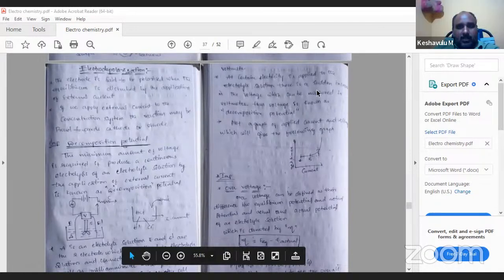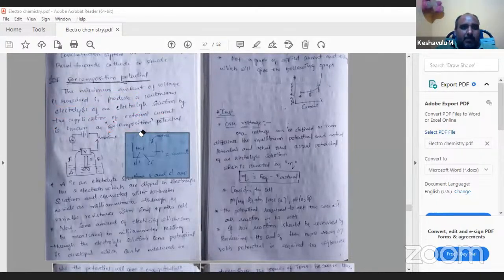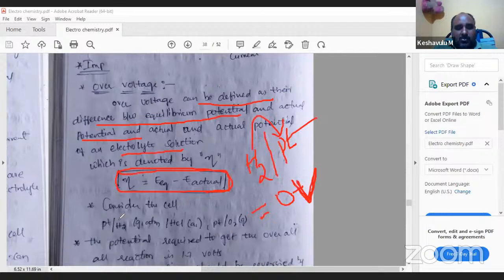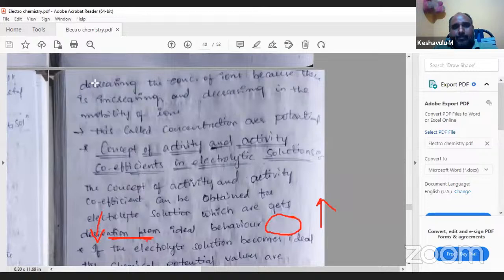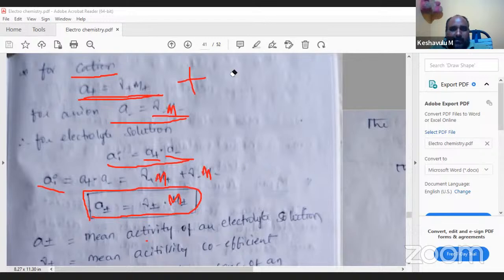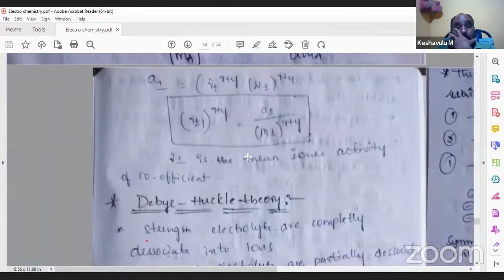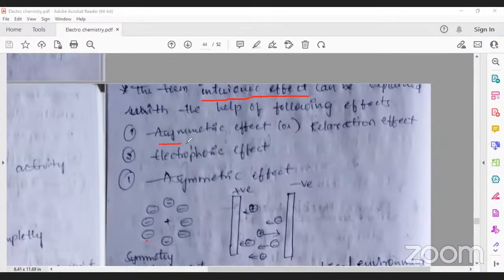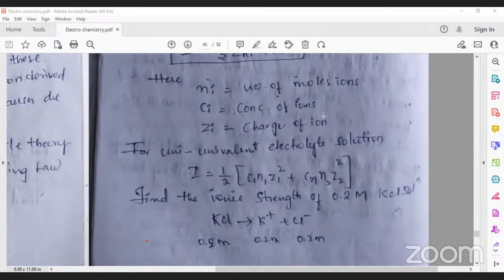M.Sc.Chemistry - I YEAR - Course - 3 : Physical Chemistry